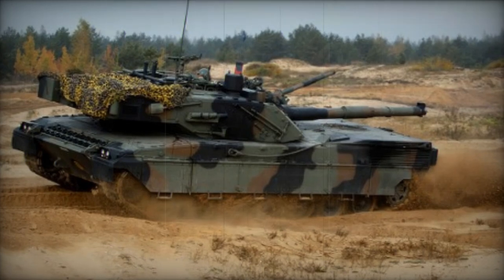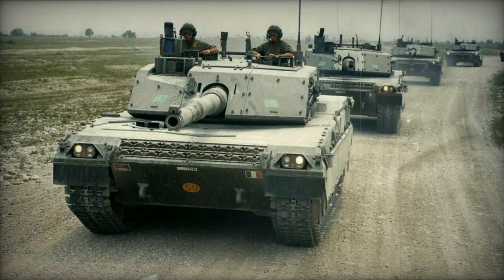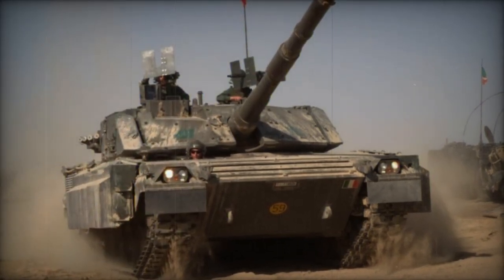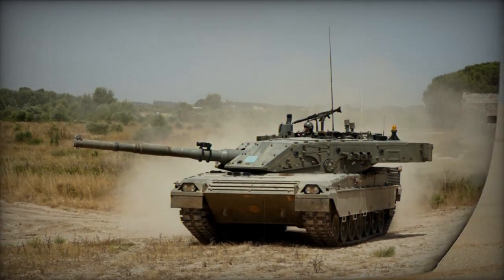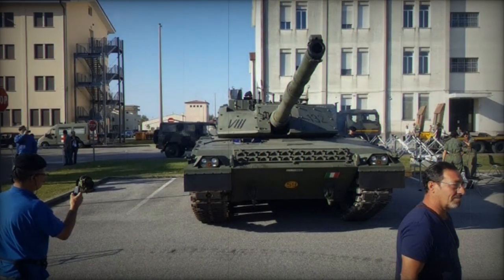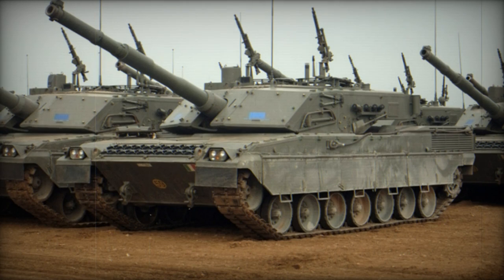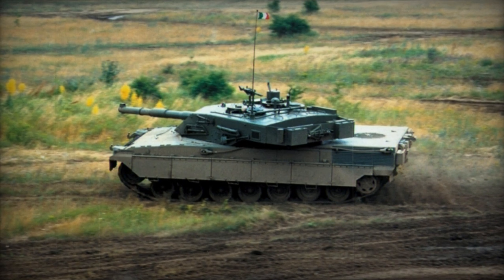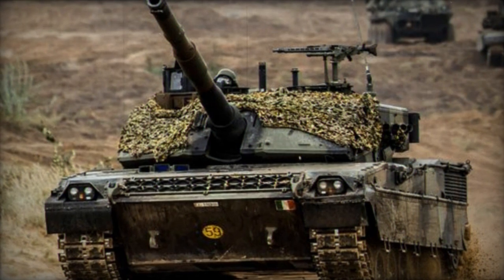Ariete Main battle tank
The Ariete replaced the ageing fleet of M60A1 tanks in service with Italian Army